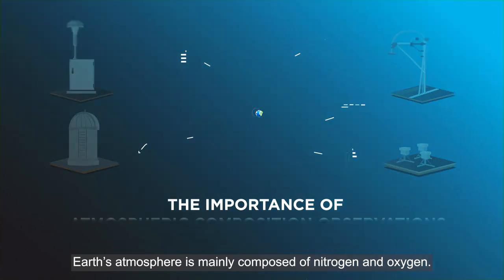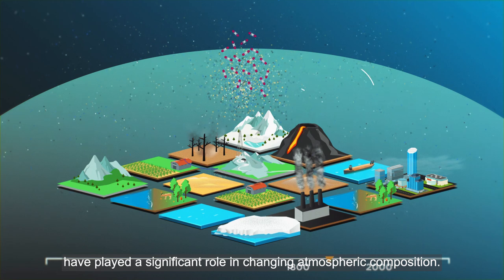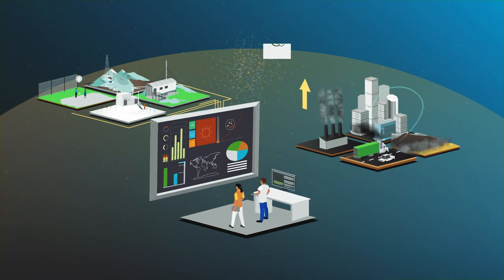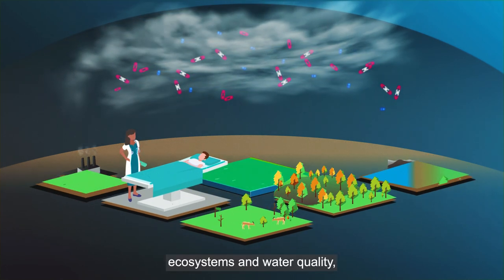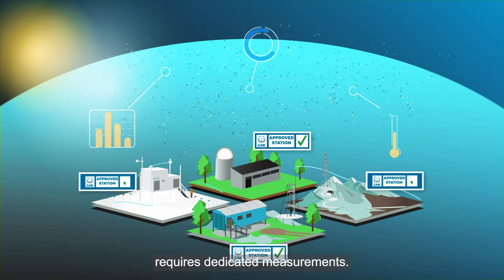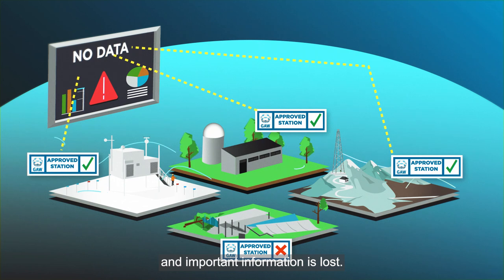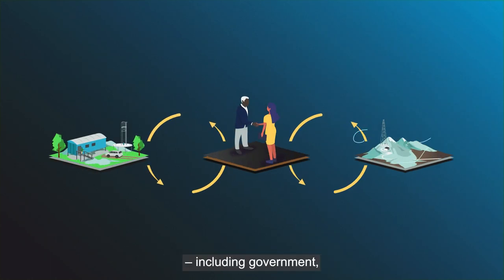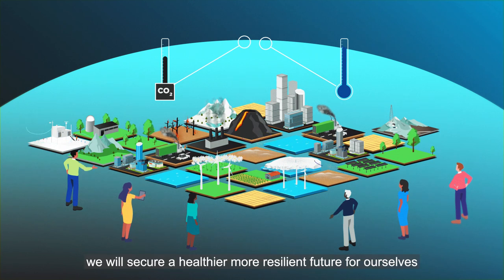Importance of the atmospheric composition observations - English - 2022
Importance of the atmospheric composition observations
The animation describes the need for the high-quality observations of atmospheric composition, the use of these observations to understand the impacts of composition changes on the environment and human health. It articulates the value of the observations as a policy relevant tool and as a contribution to the advanced forecasting and warning.